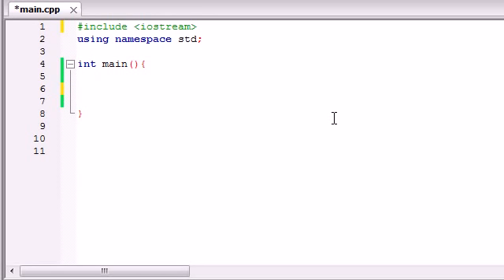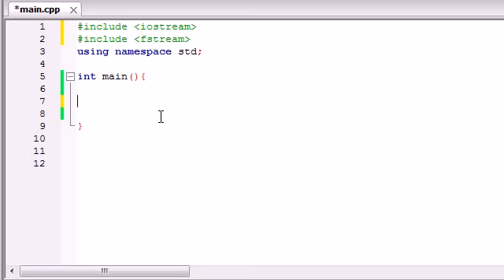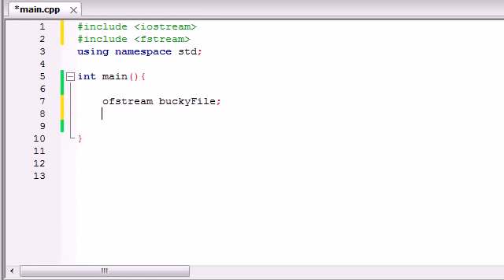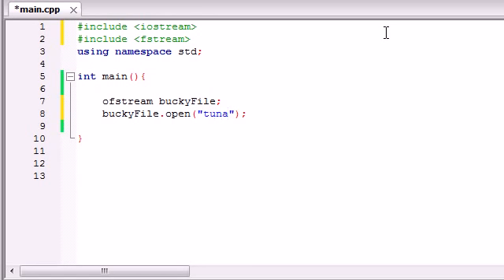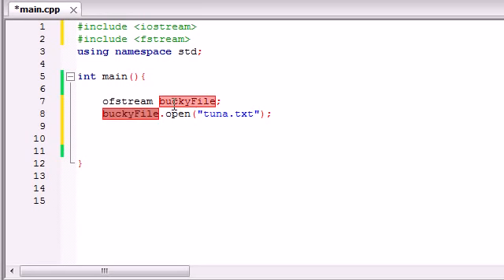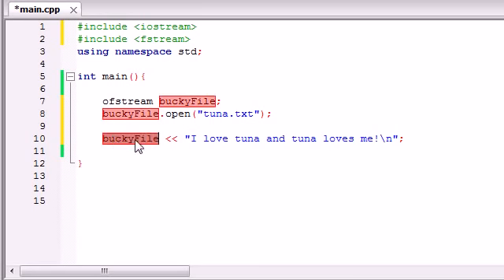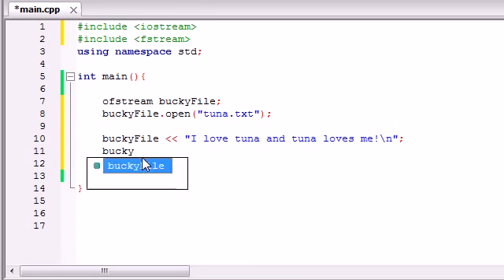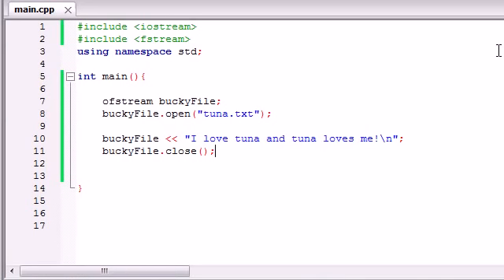C++ Programming - 64 - Working with Files